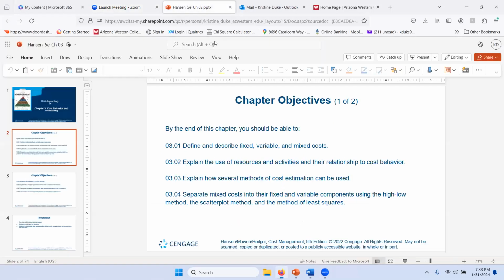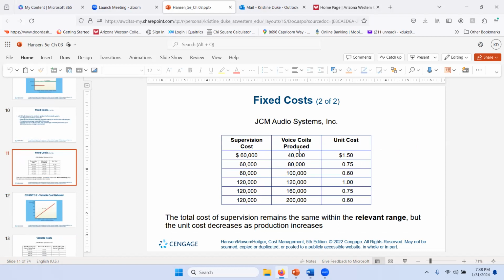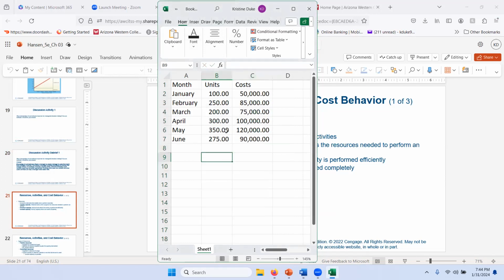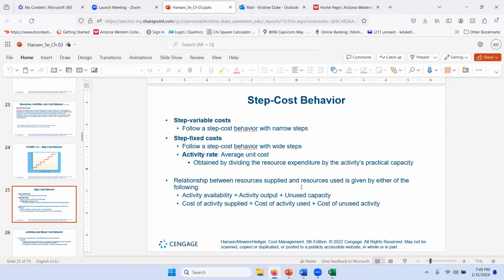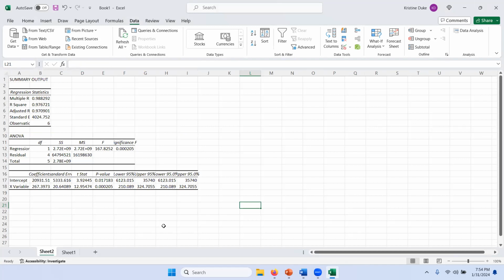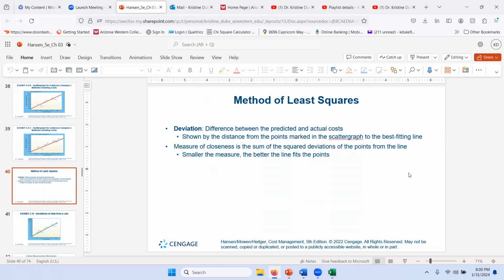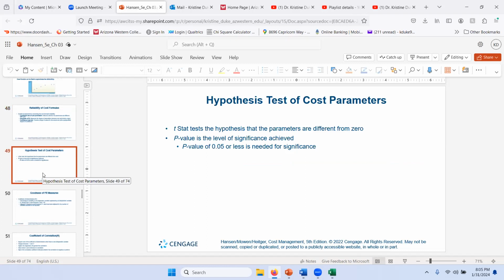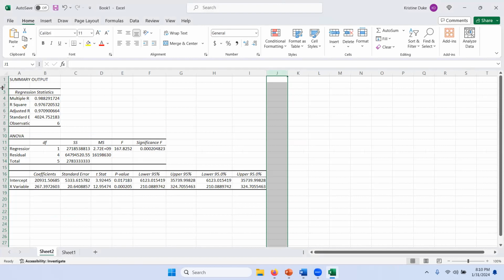Chapter 3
ACC220 Chapter 3